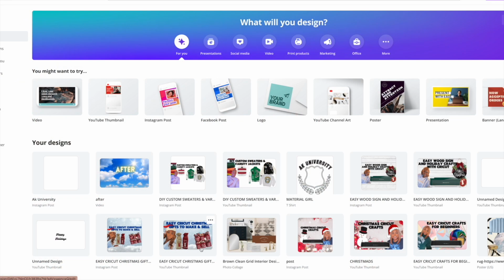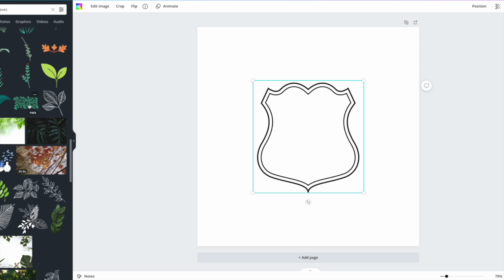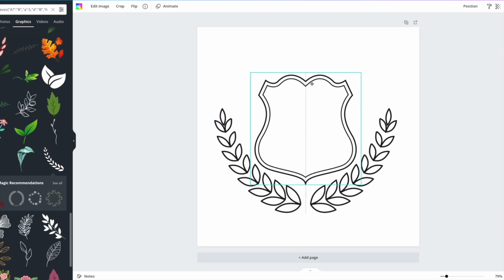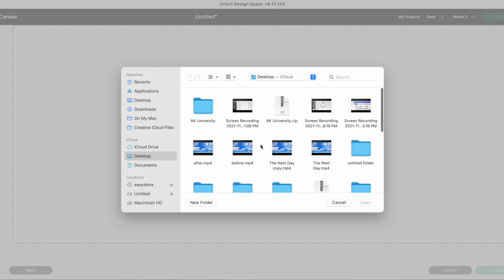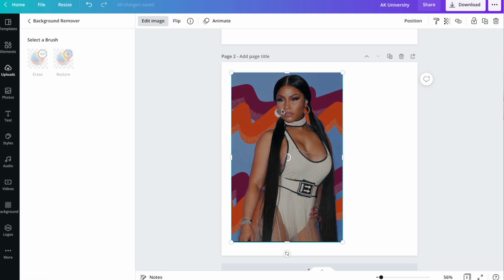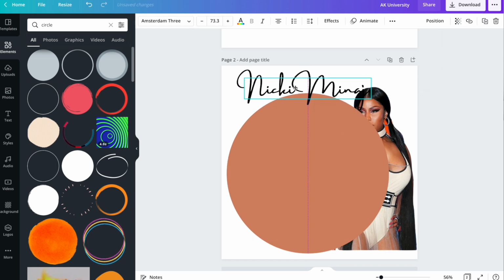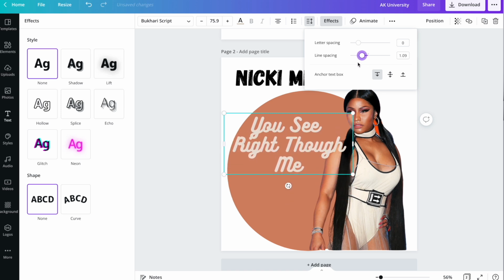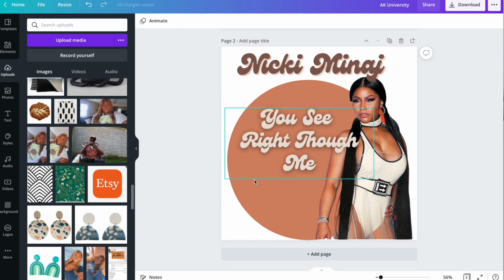How to Create Designs In Canva for Cricut , T shirts and More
Do you want to create your own designs for cricut or custom tshirt designs? Today's video is all about making custom designs in canva and how you can use canva to create designs for cricut or any other application to create cricut creations or sell custom items using canva designs.

Time Stamps -
00:00 - Intro
01:42 - Sweatshirt Design
07:44 - Uploading Design to Cricut
09:03-  Creating Graphic Using Pictures
16:22 - Outro